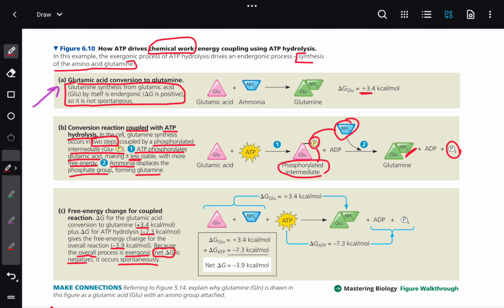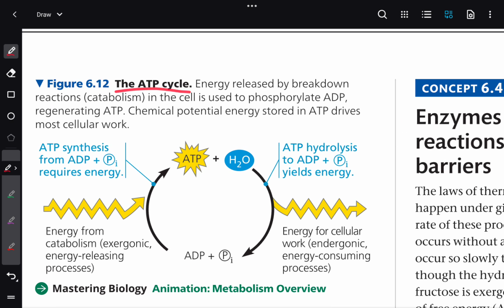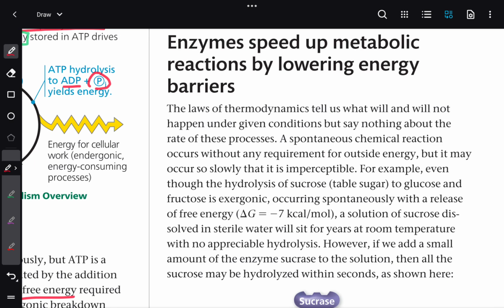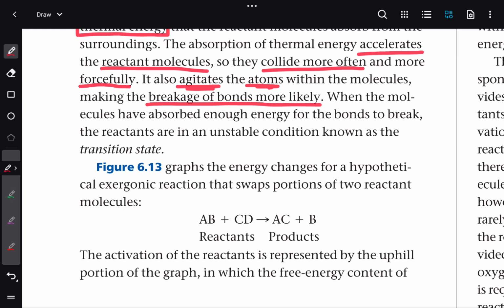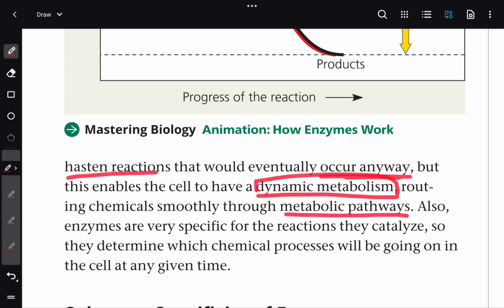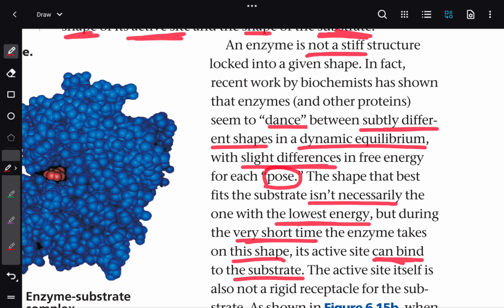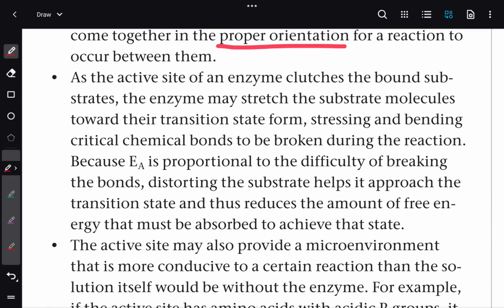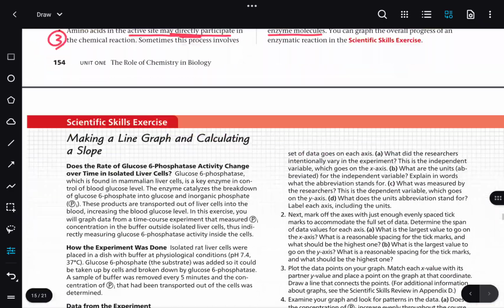Enzymes Introduction Part 1